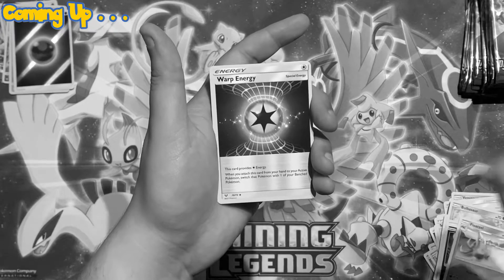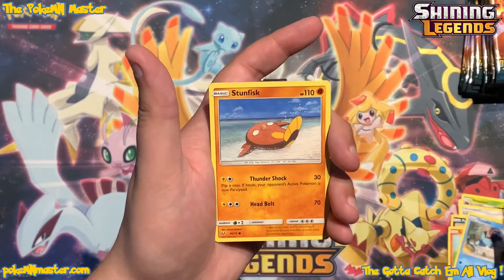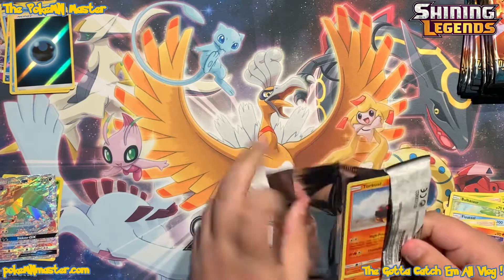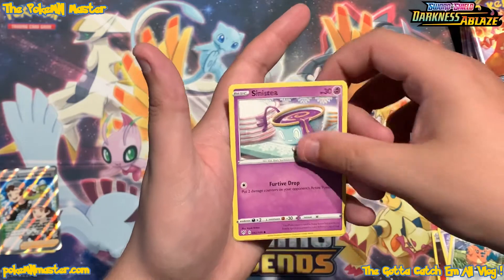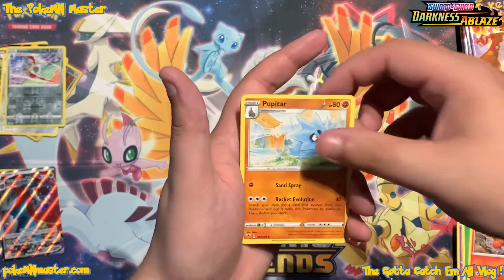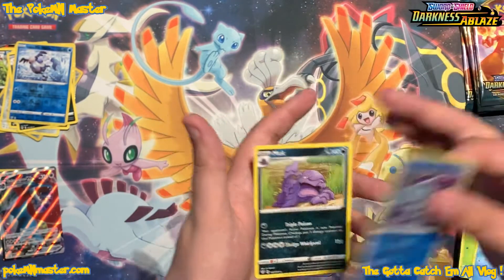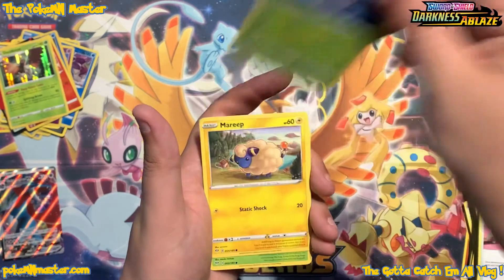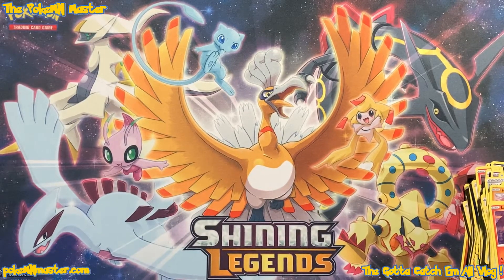Gotta Catch Em All Vlog Episode 11: More Darkness Ablaze (Charizard Artwork) + More Shining Legends!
In today's video, we move another step closer to our goal of completing Shining Legends and then we crack into our last artwork set from Darkness Ablaze; Charizard!

This opening is jam-packed with fire pulls so be sure to watch until the very end!